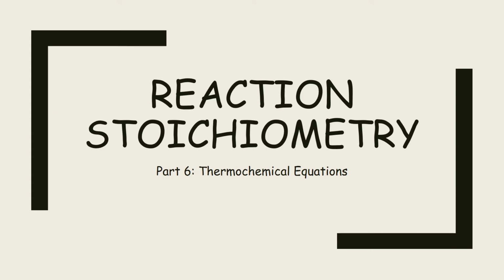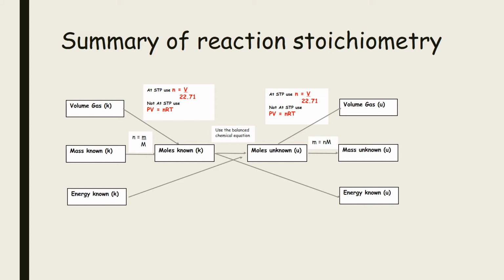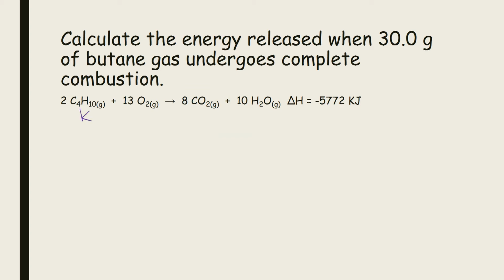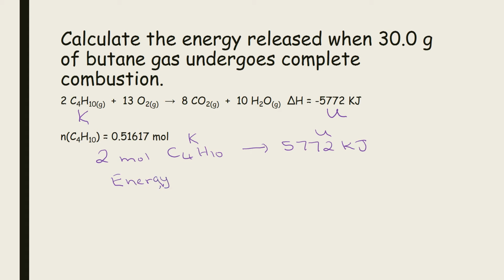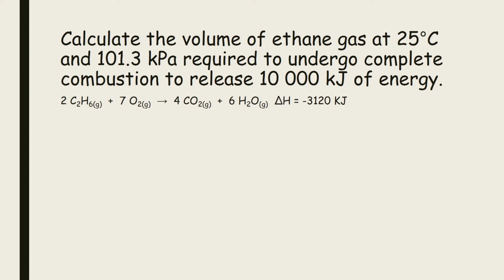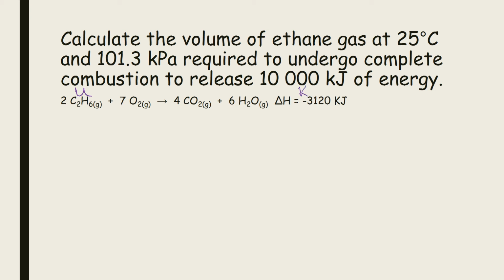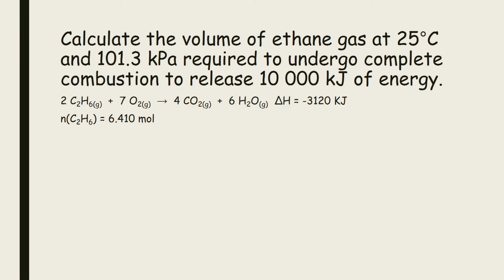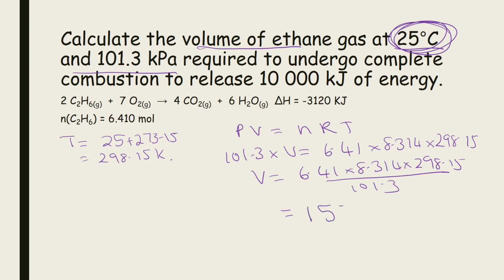Reaction Stoichiometry 6